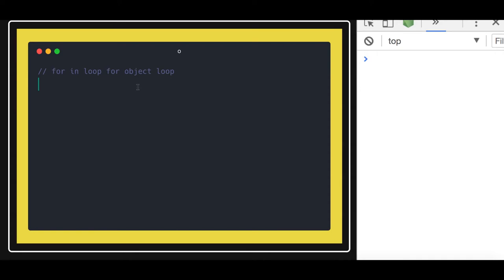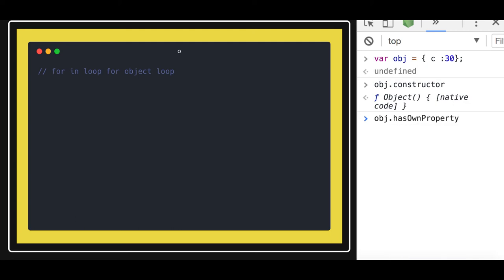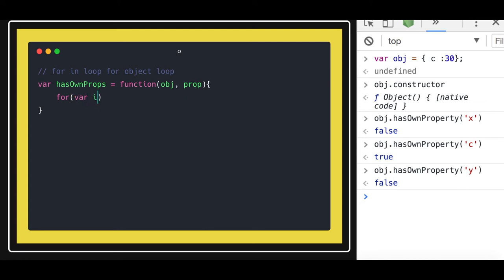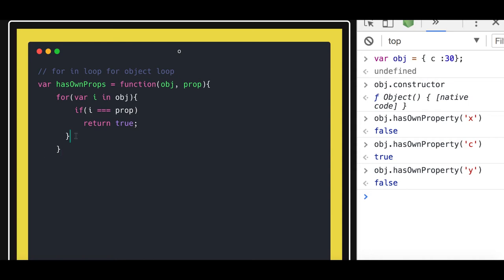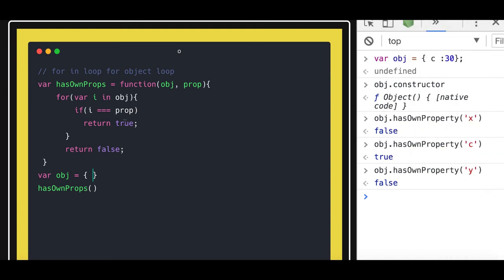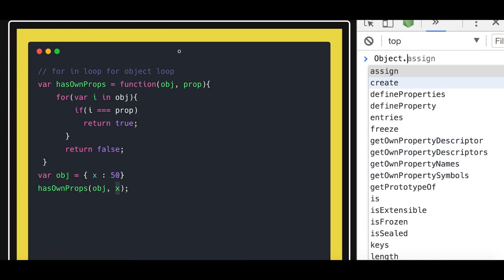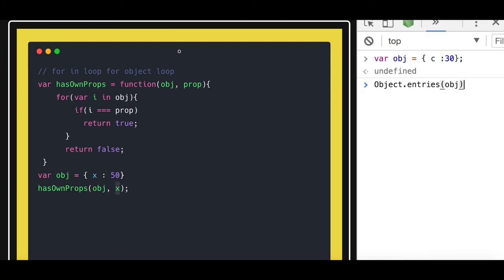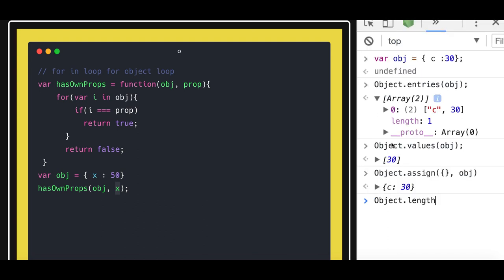For in Loop for Array Javascript #12